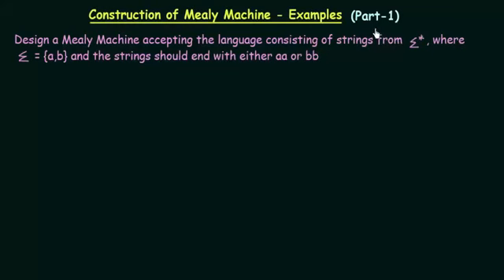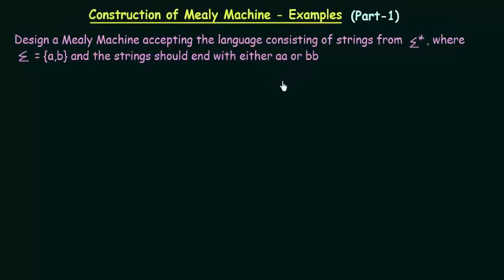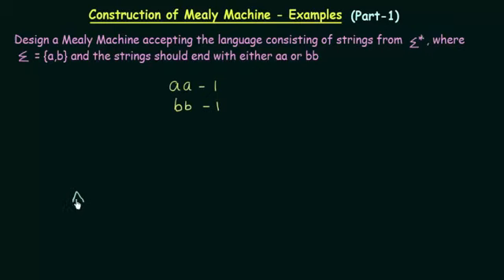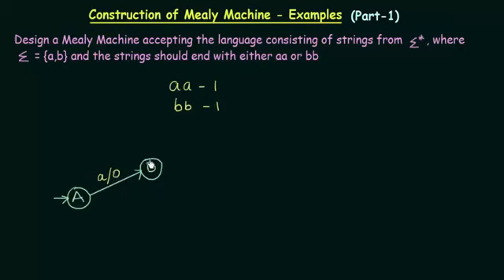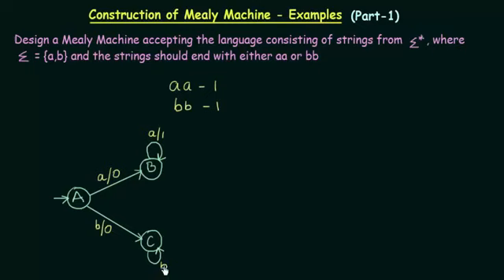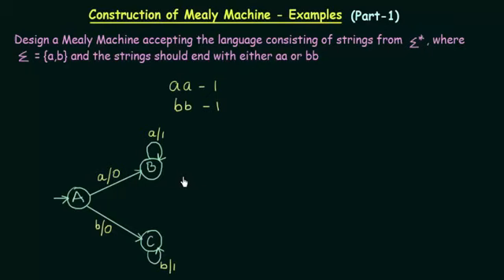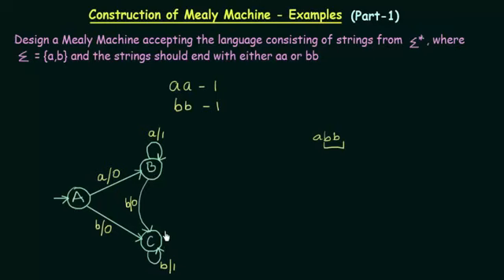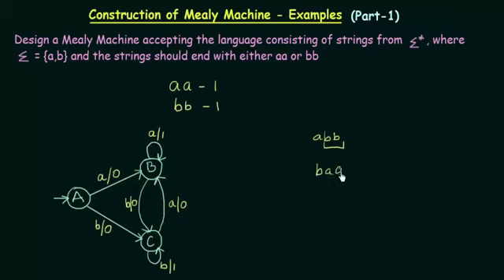29Construction of Mealy Machine Example 1 s Ul9dIS9AE